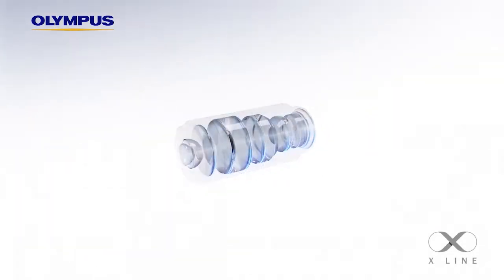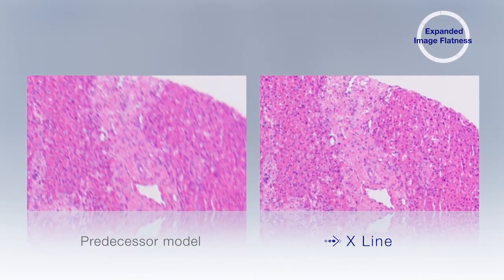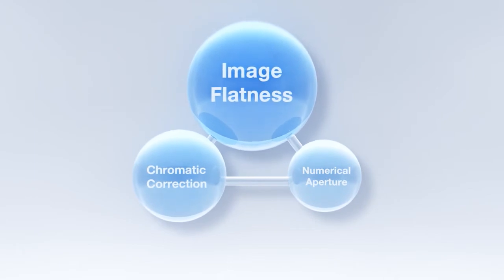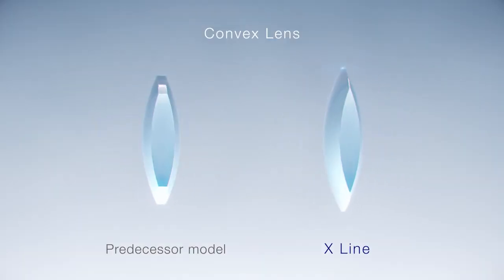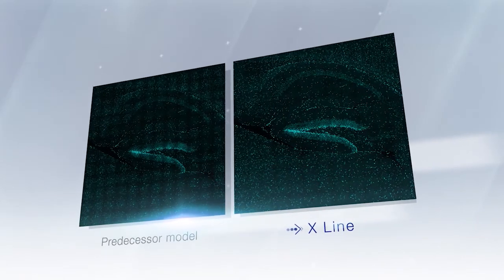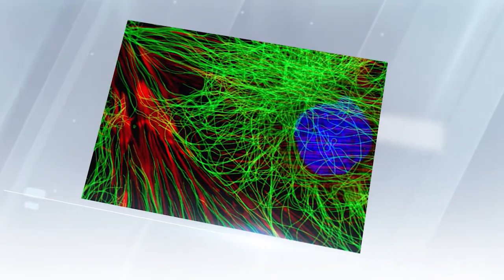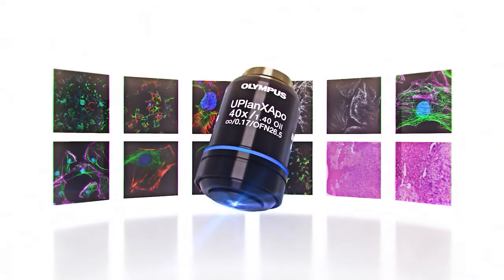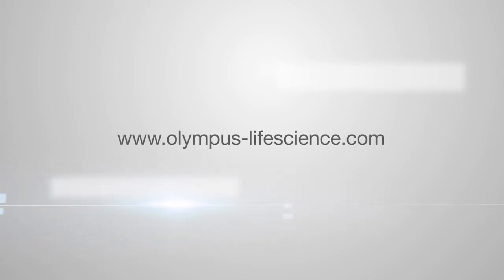Olympus X Line Objectives